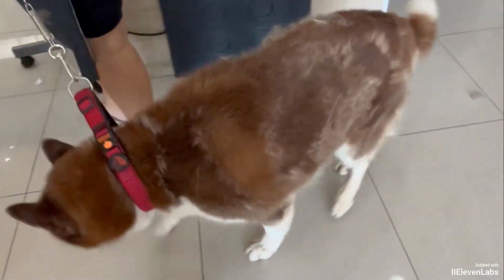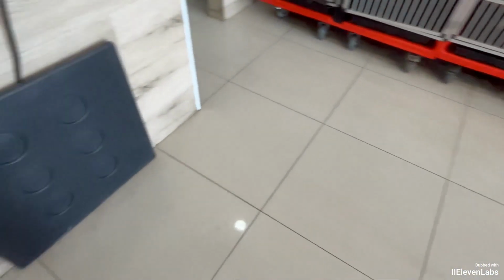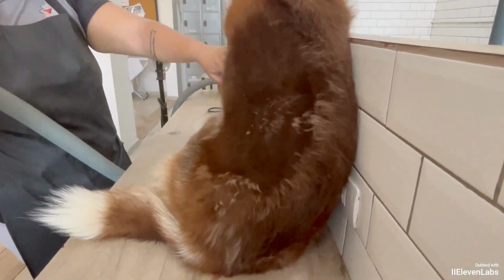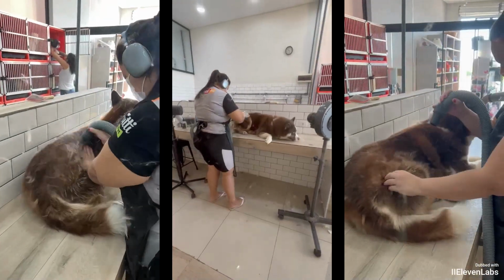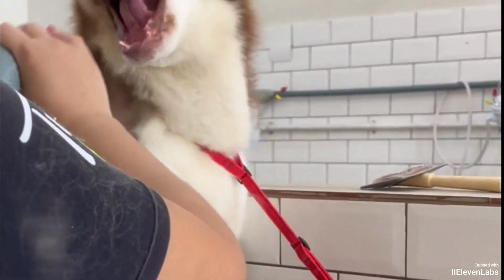Bathing a Siberian Husky in a pet shop from Brazil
Welcome everyone!

The petshop from Brazil.

Bathing a Siberian Husky in a pet shop can be quite a challenging task. These dogs are known for their thick double coats, which are designed to keep them warm in cold climates. While their beautiful fur is one of their most striking features, it also makes bathing them a demanding process.

First and foremost, Siberian Huskies shed a lot, especially during their shedding season. This means that a significant amount of loose fur needs to be removed before even starting the bath. Failure to do so can lead to clogged drains and a difficult bathing process. Groomers typically use special brushes and tools to manage the shedding, which can take a considerable amount of time and effort.

Once the loose fur is under control, the next challenge is thoroughly wetting the dog's coat. The dense fur can make it hard for water to penetrate, requiring a lot of patience and water pressure. Ensuring that the coat is completely wet is crucial for effectively cleaning the dog.

Applying shampoo evenly across the Husky's coat is another hurdle. The thick fur needs to be worked through meticulously to ensure the shampoo reaches the skin. This is important not only for cleanliness but also for the dog's skin health. Rinsing out the shampoo can be equally challenging, as any residue left behind can cause irritation.

Drying a Siberian Husky is perhaps the most time-consuming part. Because of their dense undercoat, it takes a long time for them to dry completely. High-powered dryers are often necessary to speed up the process and prevent the dog from getting cold. Additionally, care must be taken to avoid tangling the fur while drying.

Behavioral factors also play a role. Siberian Huskies are known for their spirited and independent nature. They might not enjoy the bathing process and could become restless or uncooperative. Professional groomers must handle them gently yet firmly to ensure the dog's comfort and safety throughout the bath.

In summary, bathing a Siberian Husky in a pet shop requires a lot of time, patience, and expertise. The combination of their thick coat, shedding, and lively personality makes this task uniquely challenging, but with the right techniques and tools, it can be managed effectively.